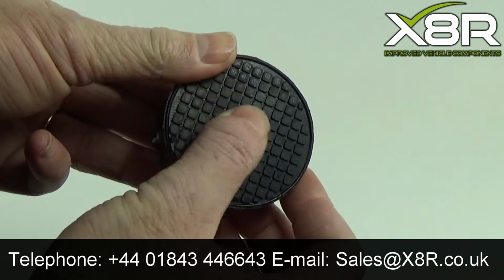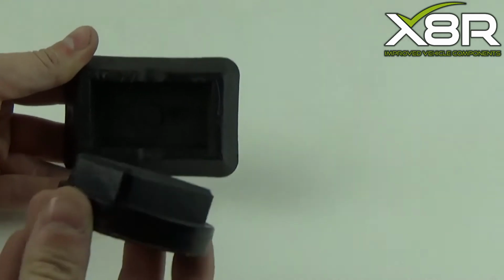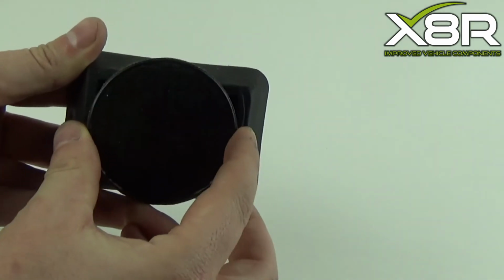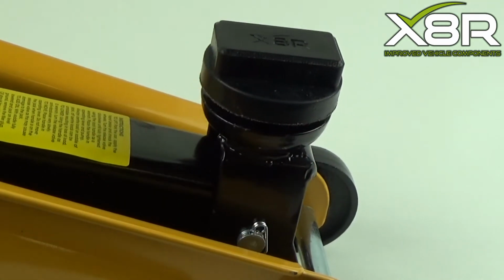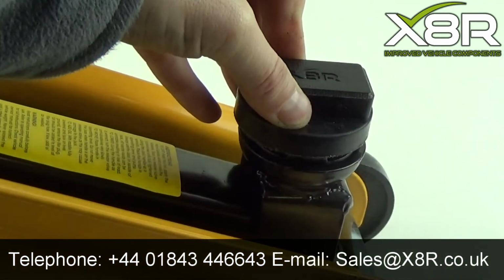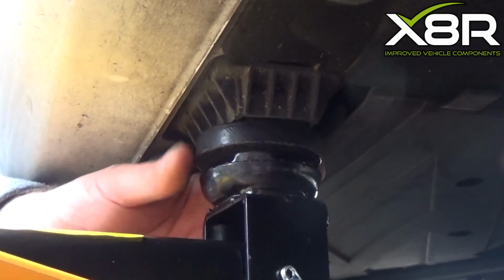BMW Rubber Jacking Point Protector Pad Avoid Jacking Damage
The Problem:

Lifting these vehicles without a jack pad can cause damage to the plastic jacking points.

BMW models feature a unique design jacking point with a square recess. This jacking point is made from plastic and when lifted with a metal jack (often with curved or protruding edges) with all the weight of the vehicle the plastic jack point inevitably gets damaged. Under the vehicle you will typically find four jacking points on each corner of the vehicle on inspection you will likely see damage from previous lifting. Using our rubber jack pad you can prevent any future damage to the vehicle.

Symptoms of the fault:

Jacking point/s damaged, pinched, bent, indented, crushed or broken.

Vehicles affected and compatibility:

Most BMW Vehicles, check out our product listings for full details

Please also check your car jack for compatibility also, our jacking pads dimensions are as below:

Total Pad Height: 25mm
Total Pad Diameter: 62mm
Jacking Rectangle: L55mm, W30mm, H13mm.

Safety Information:

Improper use of a vehicle lifting jack with or without our pad can cause injury or vehicle damage. We accept no liability for any injury or damaged caused when using this pad. Please check out this guide for safe vehicle lifting guidance

Our solution:

Our high-quality rubber jacking pad inserts in to the BMW jacking point preventing damage to the vehicle when lifting.

Our jacking pad fits directly in to the rectangle recess section on the BMW plastic jacking points, allowing you to lift the vehicle without damaging the jacking points. Our pad is superior in design; featuring a unique tread on the underside of the pad to limit slippage. Our pads are made from one mould to ensure quality and stability of the part, not machined. Constructed of 90 shore vulcanized rubber reinforced with fabric making these ultra-tough but with enough flexibility to prevent damage. A high quality superior design part which will prevent damage when jacking your BMW.

You will receive:

1x High quality rubber jacking pad.